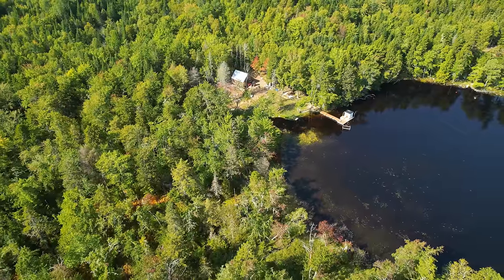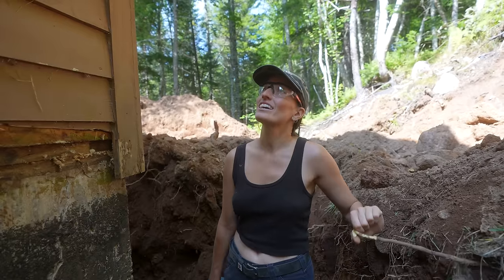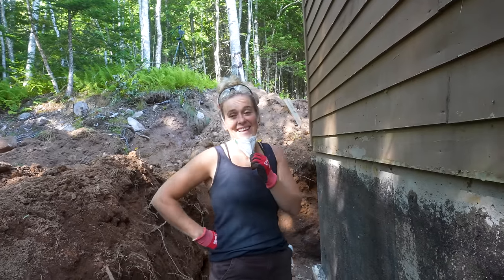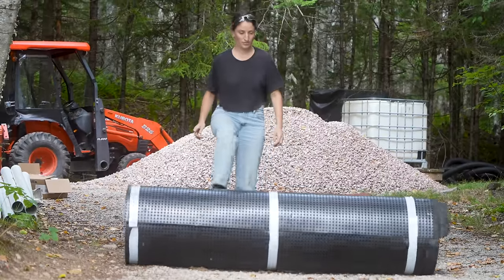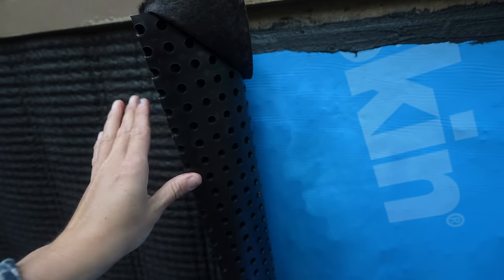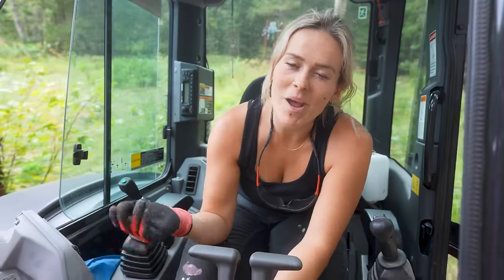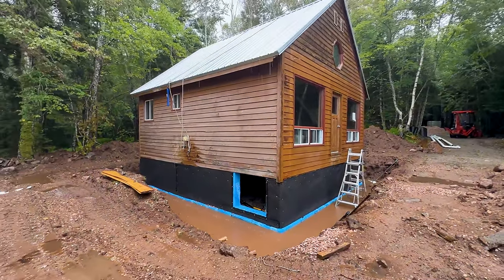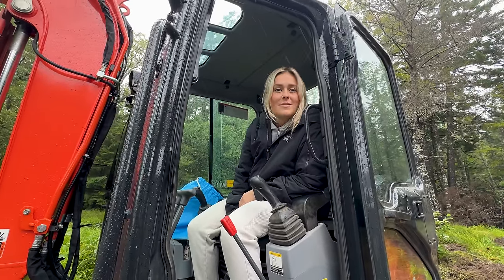STORM HITS CABIN AT WORST TIME! Heavy Rain Ruins Everything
New videos on Sunday's 9:30 est
3+ years of van life with 2 dogs